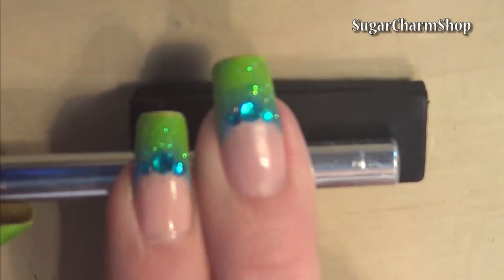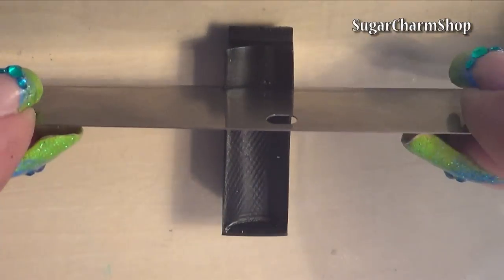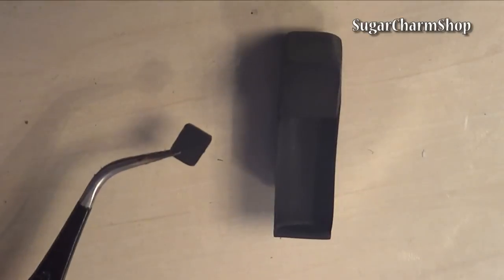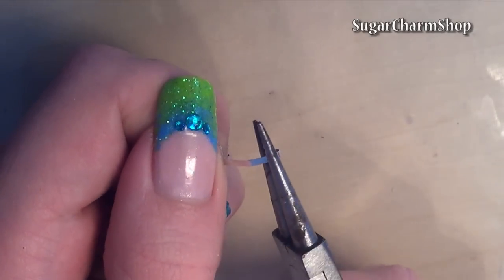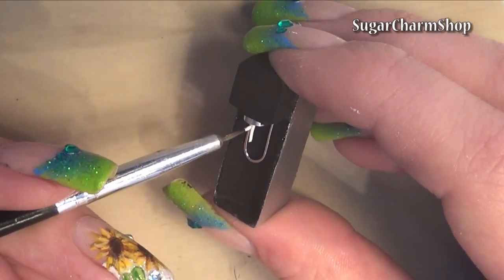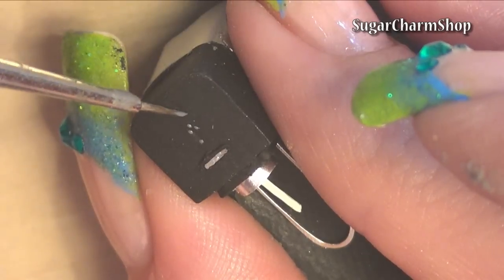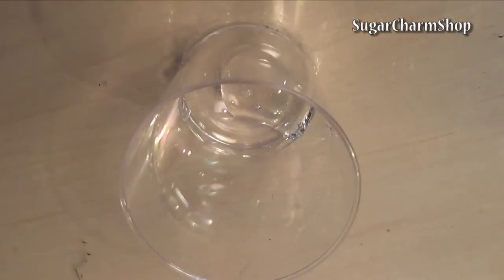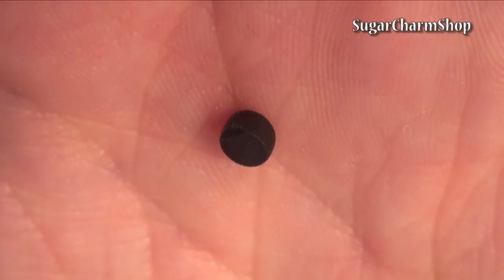Sodastream Inspired Miniature - Polymer Clay Tutorial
Hey Guys! Today we're makig this cute miniature sodastream in time for the weekend! ^^ The flavor I chose is 'pink grapefruit', but you can of course make any flavor you want (not edible haha, just the colors).
I made the machine, a bottle of soda and a bottle of the concentrate or flavoring.
I used polymer clay, a tea light holder, wire, a pipette and resin. + Paint, food coloring and glue :)
This is just a fairly quick and simple version.